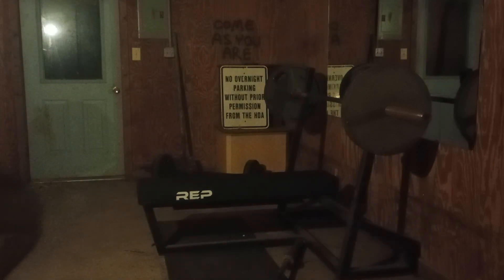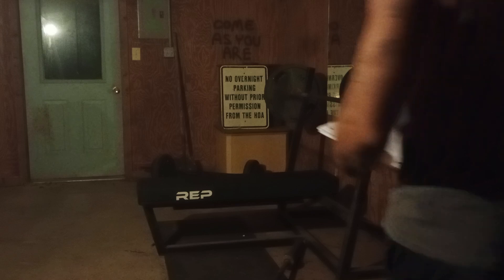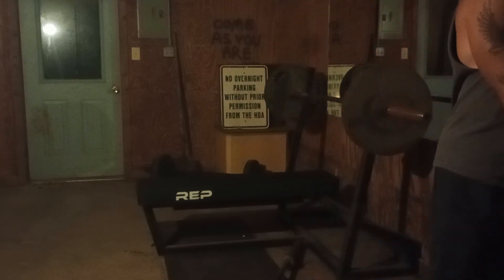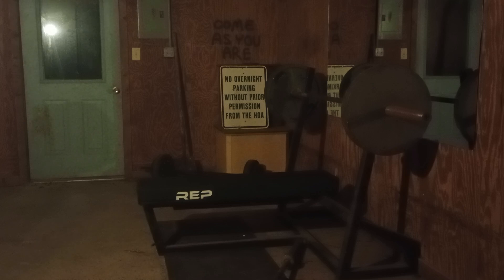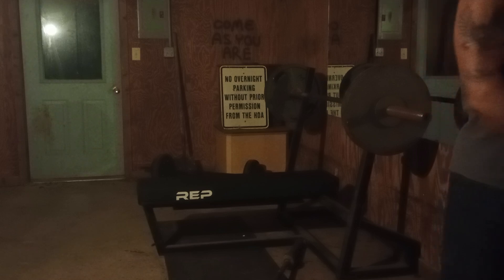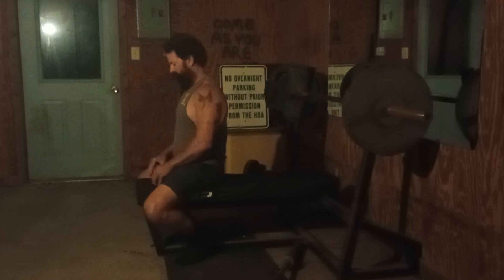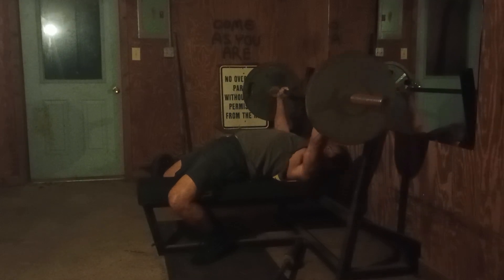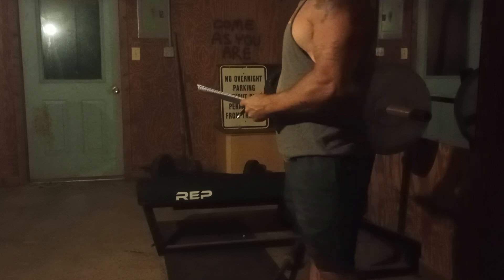BENCH press pt.2